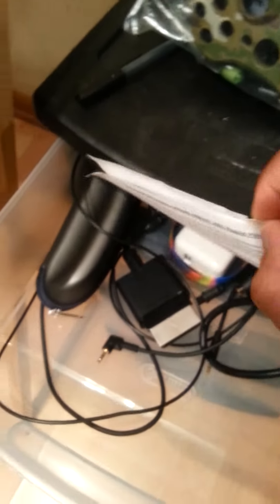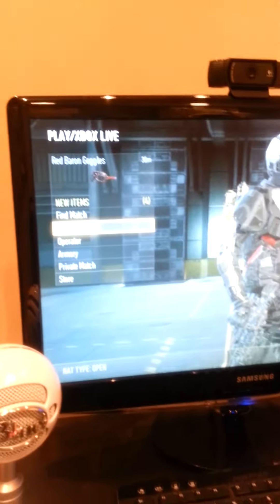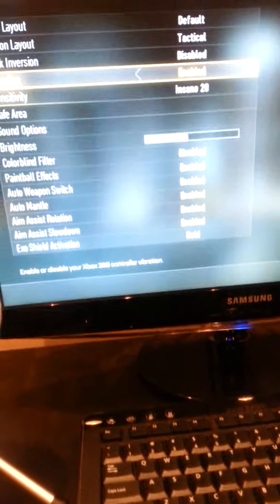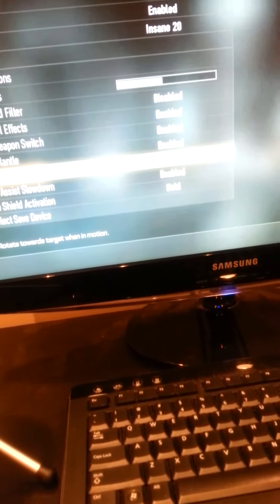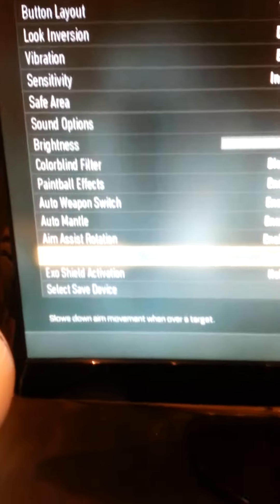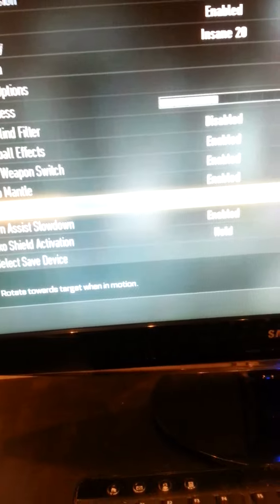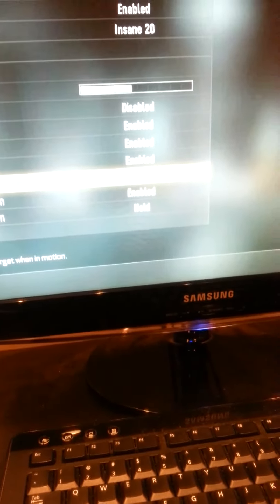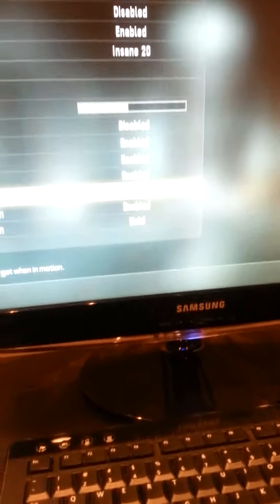Updated Setup Video